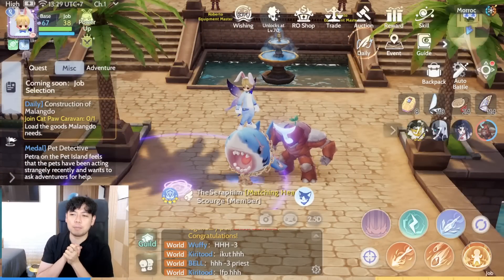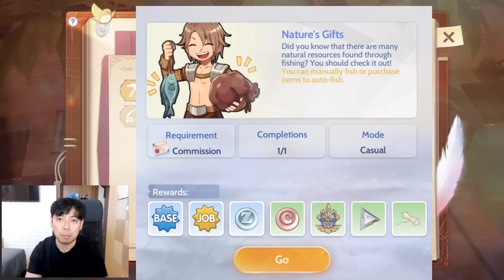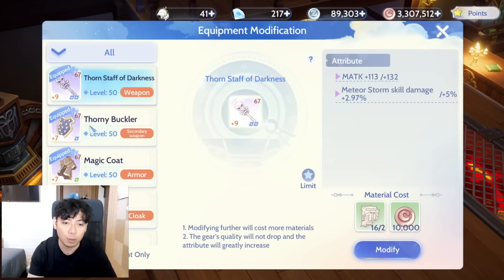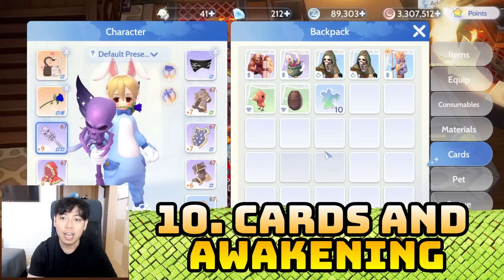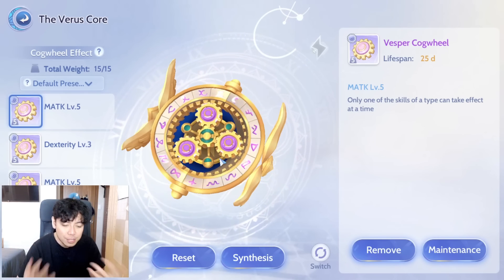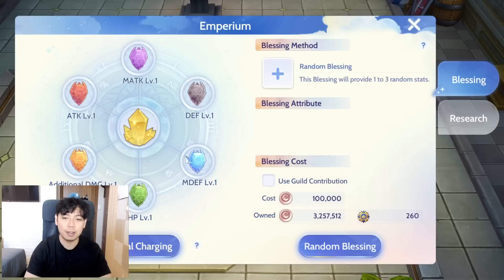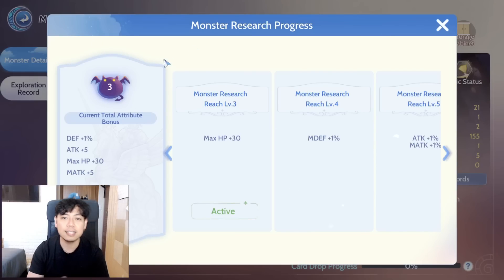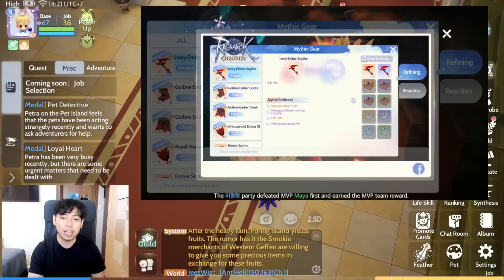25 WAYS TO INCREASE YOUR DAMAGE - RAGNAROK ORIGIN